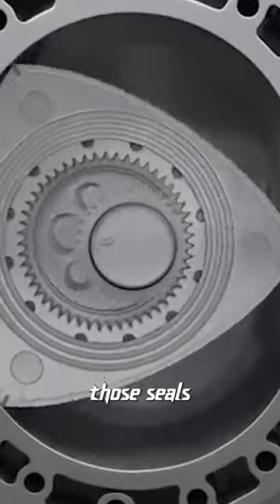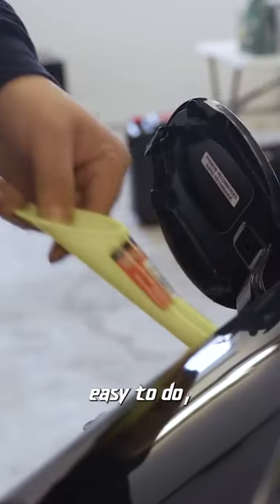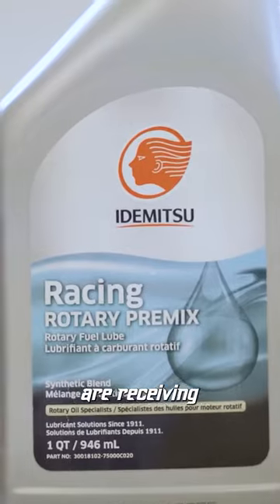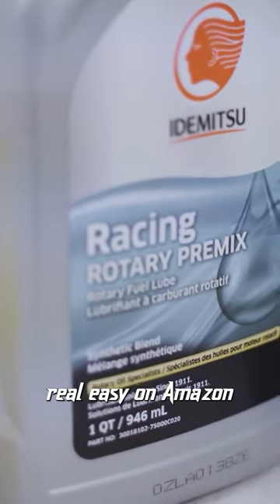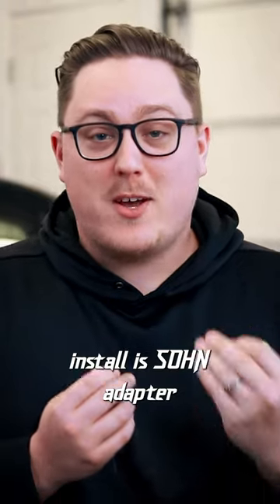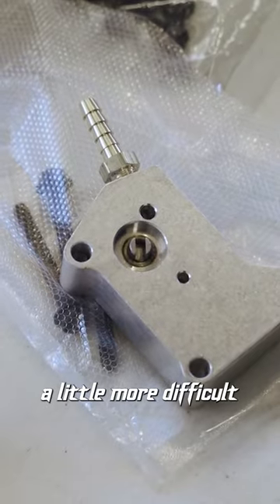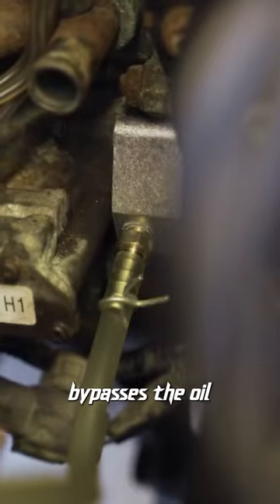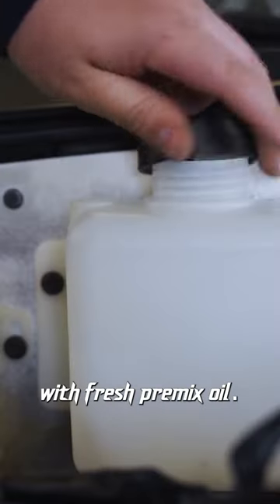The BEST Things You Can do For Your Mazda RX-8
These two things can help prolong the life of your Mazda RX-8 and it's engine. Making sure that the Apex seals are getting the oil they need is crucial and things like premixing and installing a SOHN adapter are two of the best ways to do that.